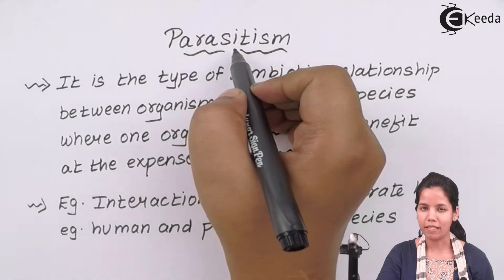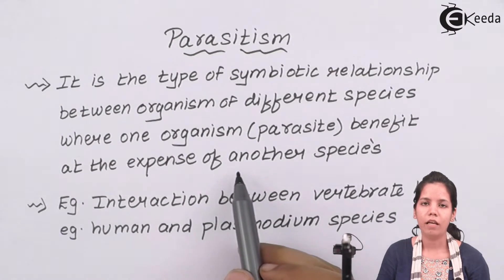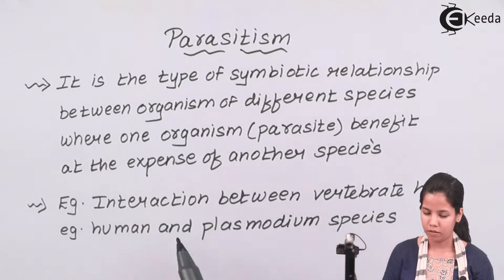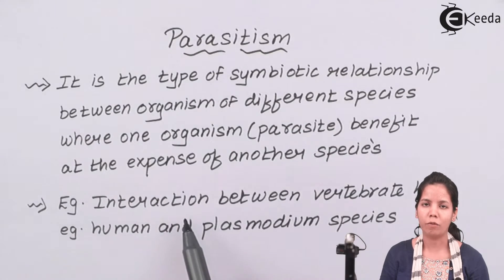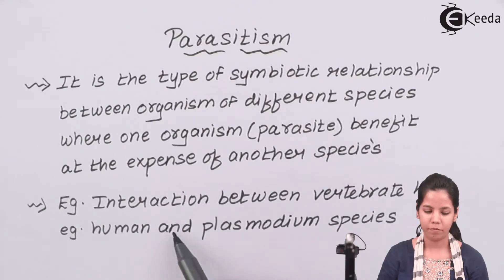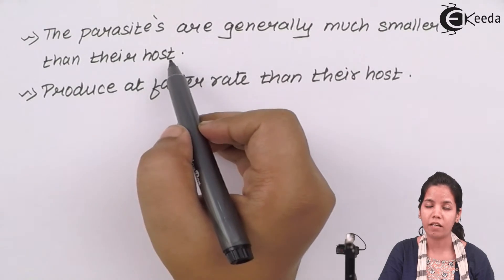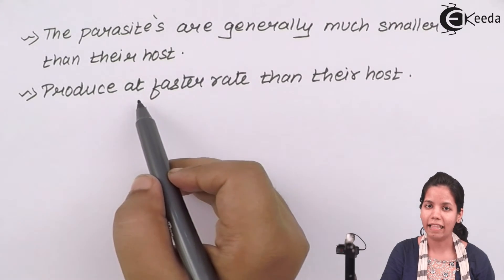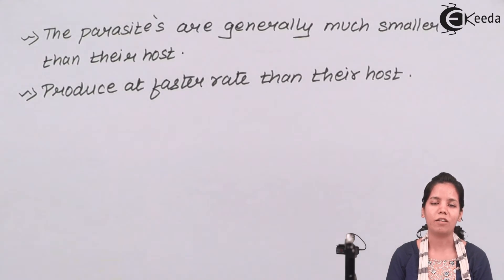What Is Parasitism in an Ecosystem - Organisms and Environment 2 - Biology Class 12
Video Lecture on What Is Parasitism in an Ecosystem from Organisms and Environment 2 chapter of Biology Class 12 for HSC, CBSE & NEET.

Happy Learning : )